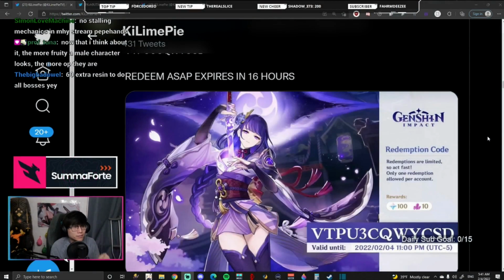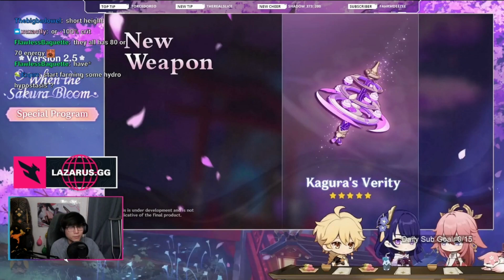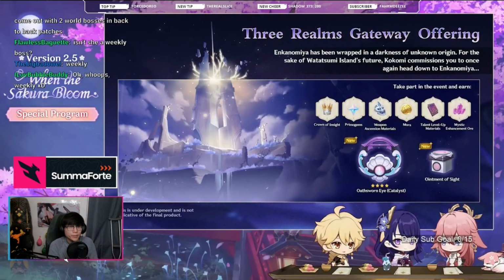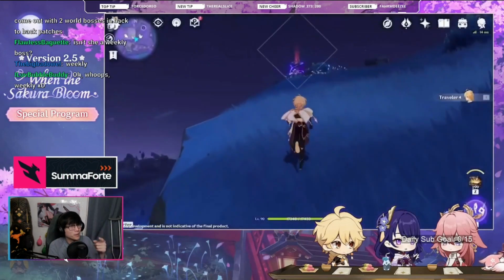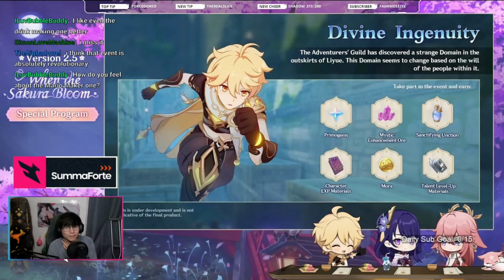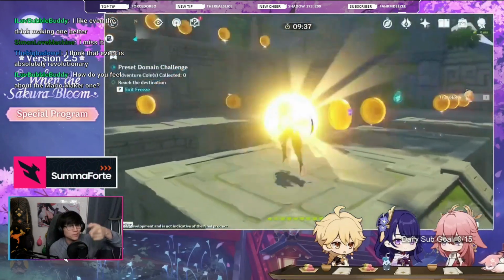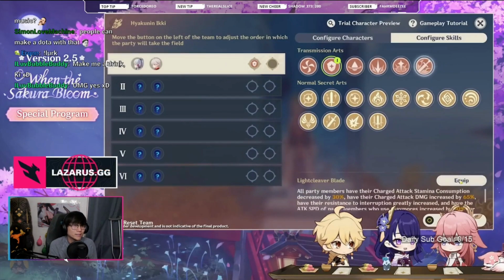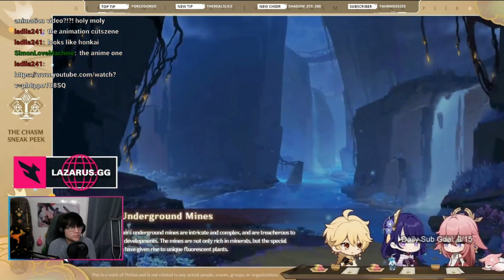QUICK 2.5 Genshin Impact Livestream Summary!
TL;DW summary of the 2.5 Genshin Impact Content

Primo Codes:
VTPU3CQWYCSD
AB7VJC9EGDAZ
WT7D3CQEHVBM

GENSHIN IMPACT is a free to play game now released on PS4/PS5, PC, Android, & IOS Devices. Nintendo Switch Release Date Unannounced.